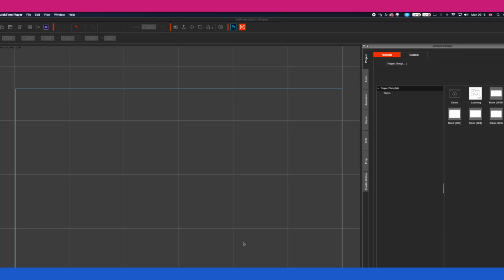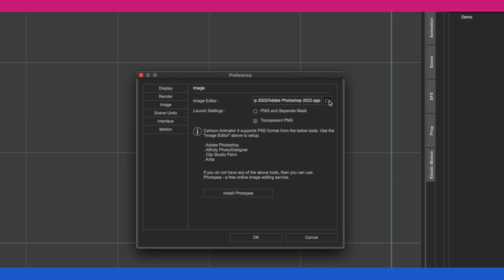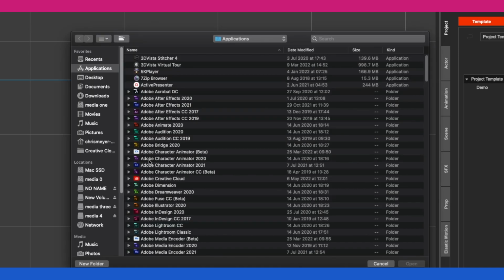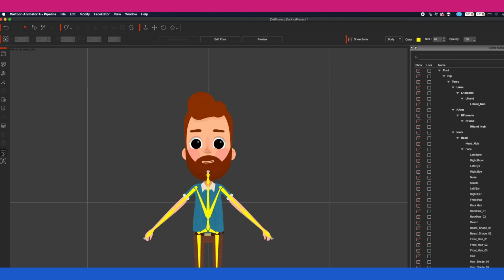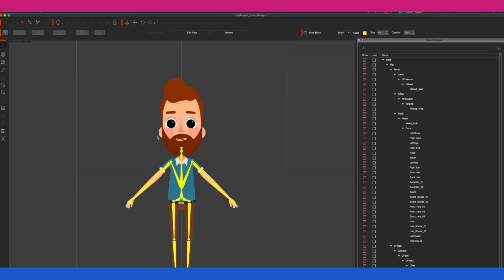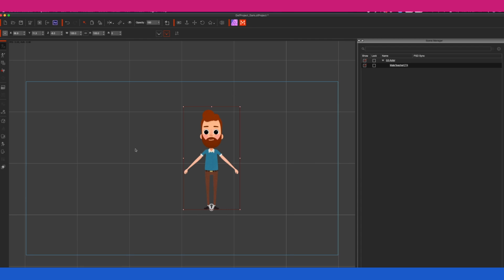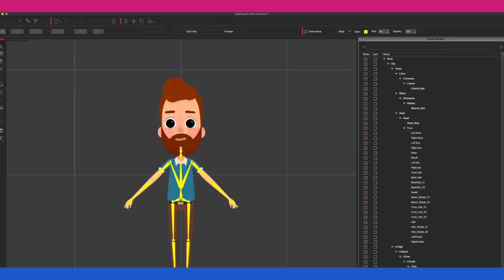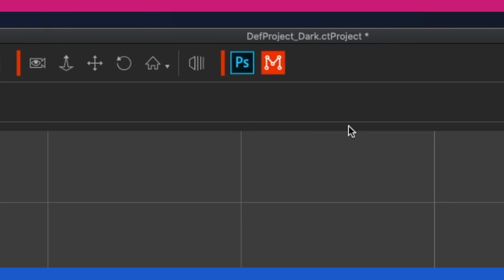Cartoon Animator For Beginners - Linking your Image Editor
Hi everyone,

A question I get asked a-lot is how you link your image editor within Cartoon Animator.

This little tutorial will show you how to link your image application/software to Cartoon Animator 4.

In this tutorial I use a MAC version of the software, however I assume the procedure is the same for both MAC and PC.

Please excuse the audio quality as well as the intro title sequence (and thumbnail) as I'm currently in the middle of making a bunch of new tutorials and need to find all my files. However, I wanted to get this little tutorial made today so I can start the ball rolling on lots of new tutorials for the Cartoon Animator community :)